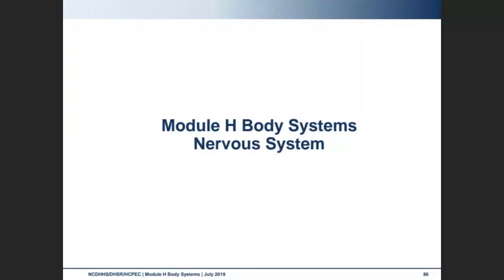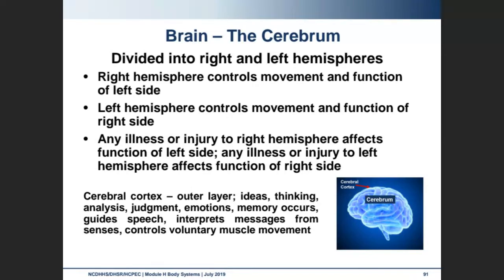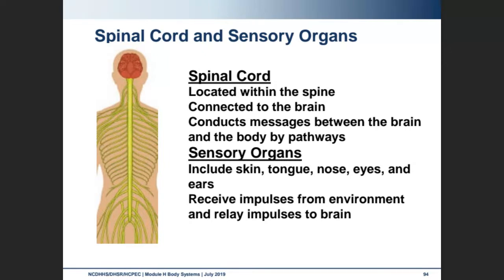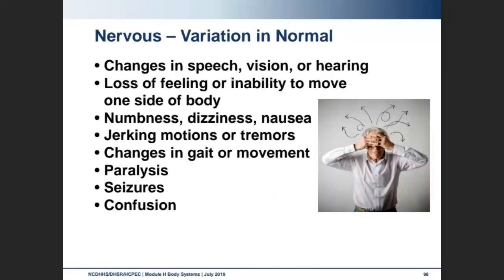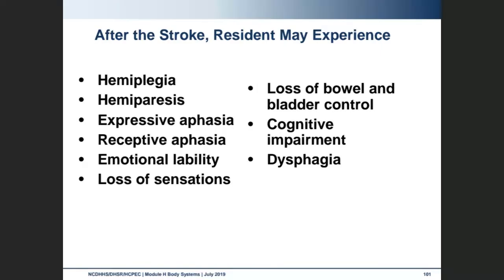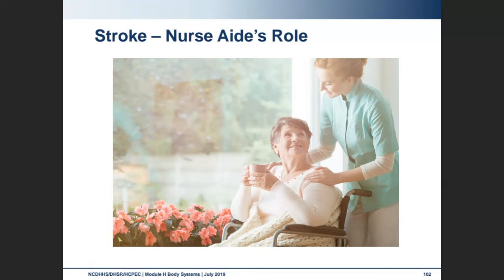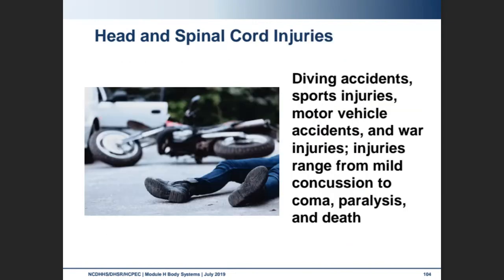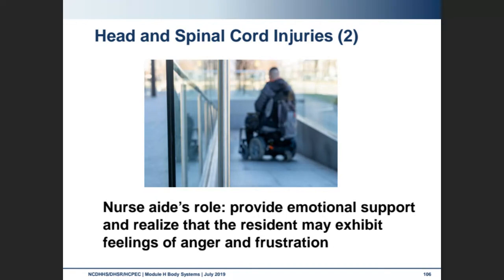Module H: Body Systems - Nervous System